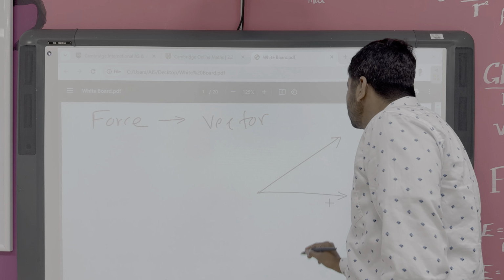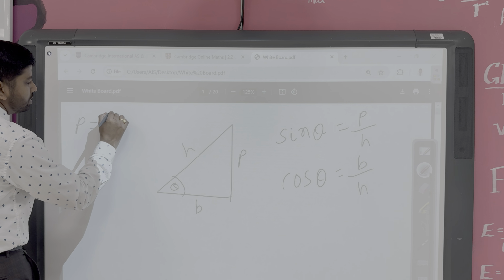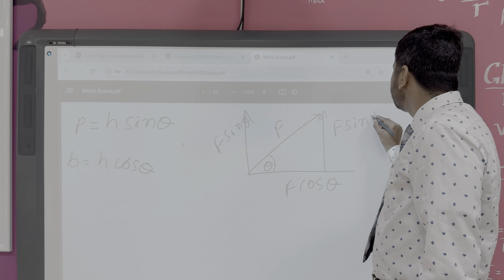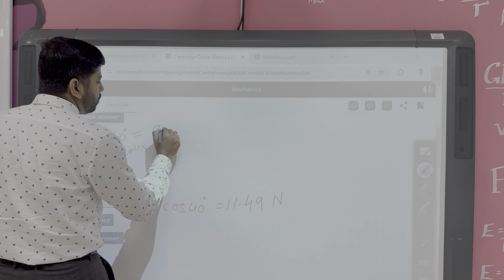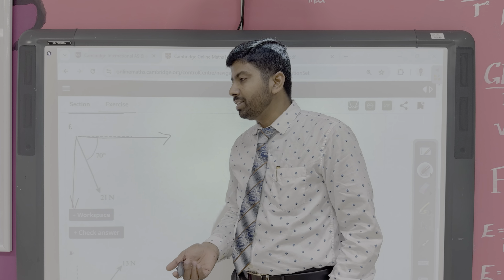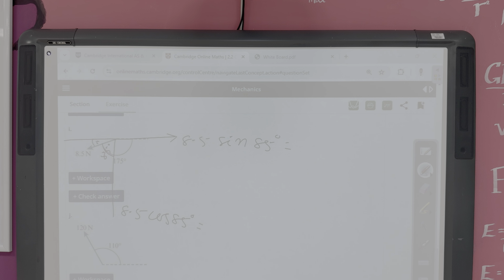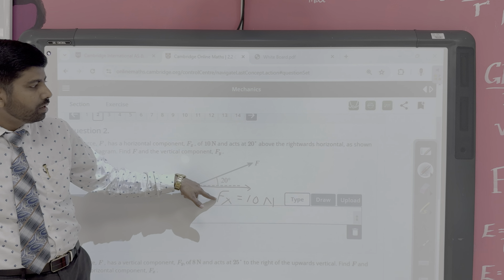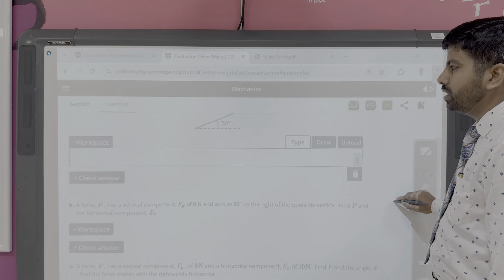Resolving Forces in Equilibrium Problems | Exercise 3A Solutions | Cambridge Mechanics Chapter 3.1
Master the art of resolving forces in horizontal and vertical directions with this in-depth walkthrough of Exercise 3A from the Cambridge Mechanics textbook (Chapter 3.1). In this video, we solve real-life equilibrium problems step by step, making it easy for A-Level students to understand and apply the concepts.

What you'll learn:

How to resolve forces in horizontal and vertical directions
Key techniques to approach equilibrium problems effectively
Detailed solutions to Exercise 3A with explanations
Perfect for A-Level students preparing for exams or anyone looking to strengthen their mechanics skills.

                 OR

American Curriculum
UK Curriculum
British Curriculum